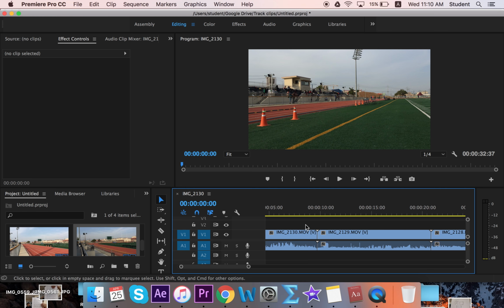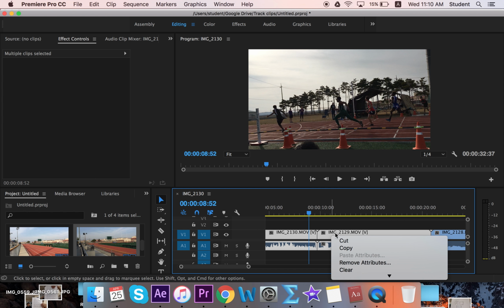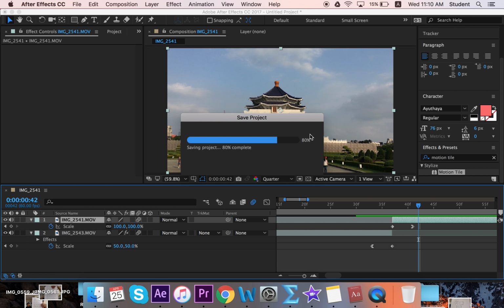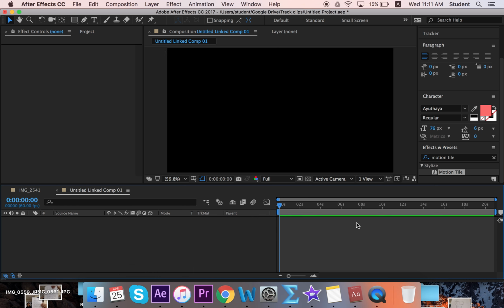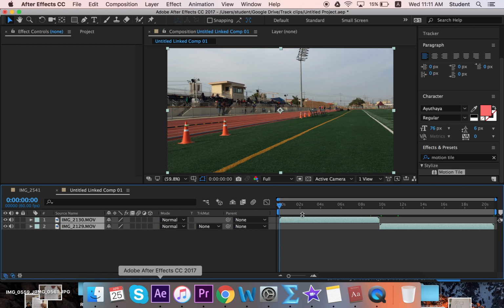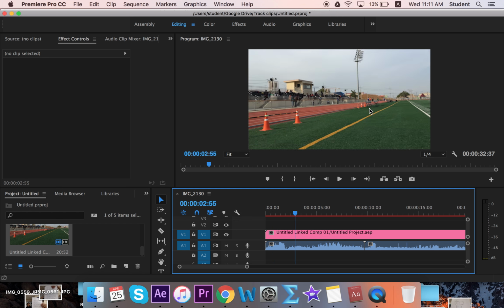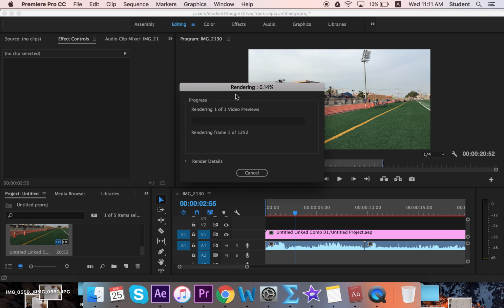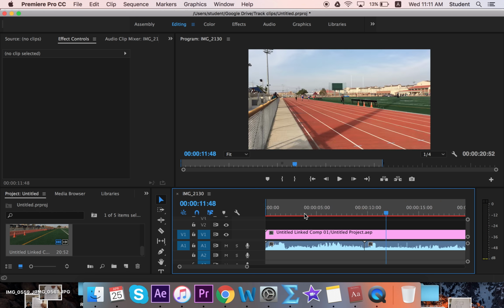Adobe Dynamic Sync After Effects Tutorial